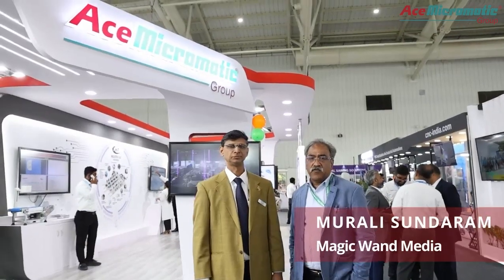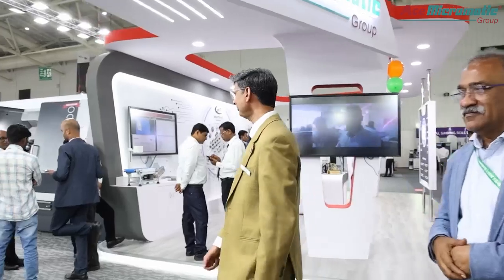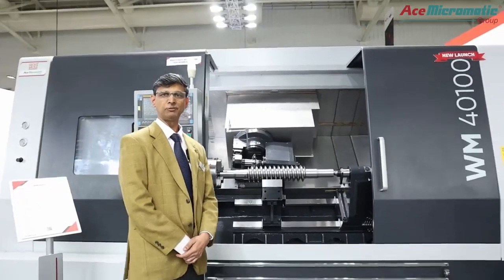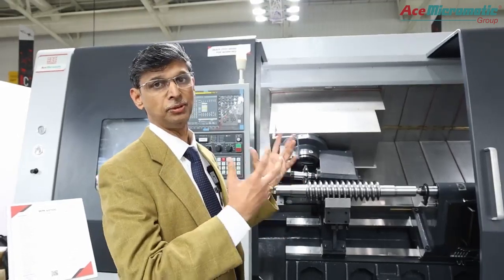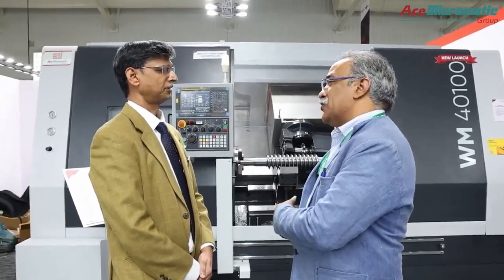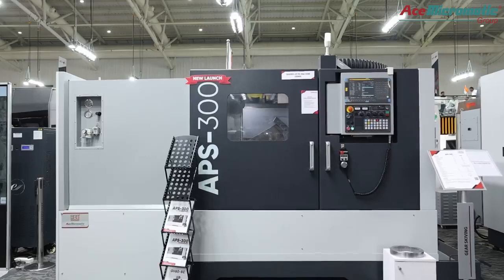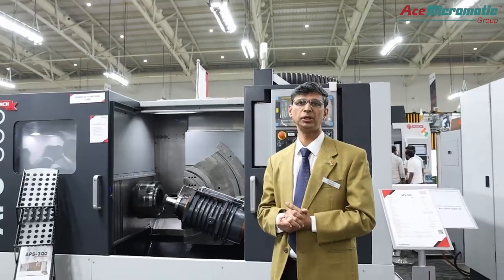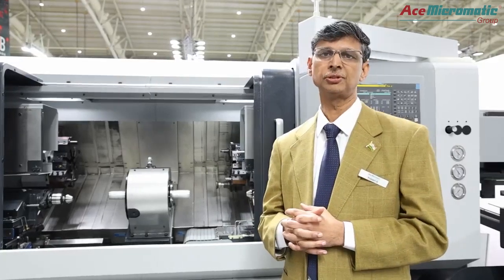Prakash Gadhar, Joint Director - Turning Centre, Ace Designers Limited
At IMTEX 2025, our latest innovations stole the spotlight! From the Worm Milling Machine WM40100, designed for high productivity and import substitution, to the Compact Turn Mill CTM 06 LM M, a multitasking powerhouse perfect for aerospace and medical applications, our machines are redefining efficiency.

Gearing up for the EV revolution, our Power Skiving Machine APS-300 enables internal and external gear cutting in a single setup—a game-changer for high-productivity manufacturing. And for seamless shaft machining, the Center Drill Lathe CDL-65 ensures precision with automation-ready capabilities.

With overwhelming customer interest and orders already rolling in, IMTEX 2025 has been a resounding success! Watch the full testimonial now!